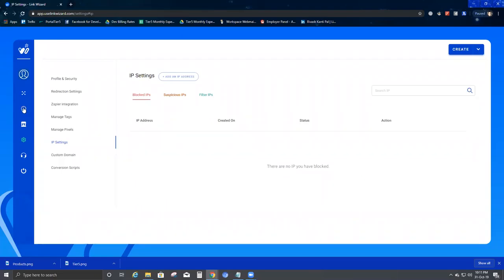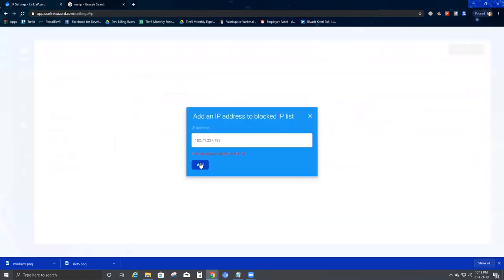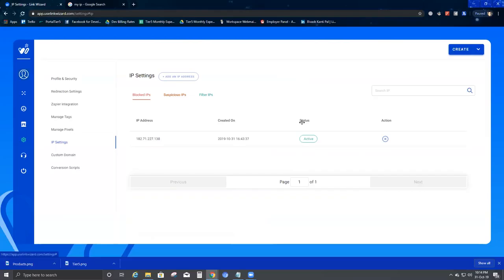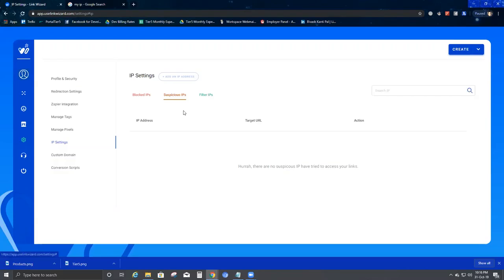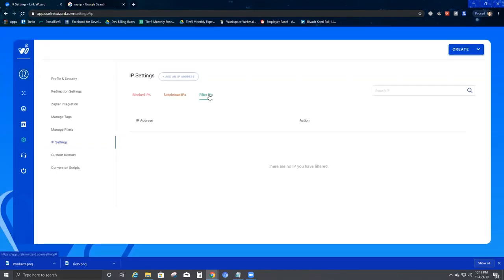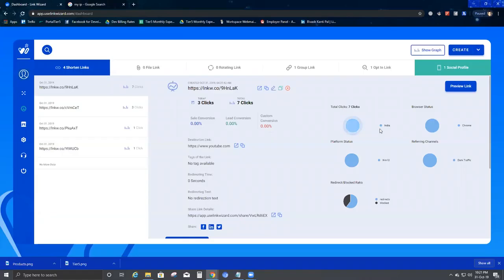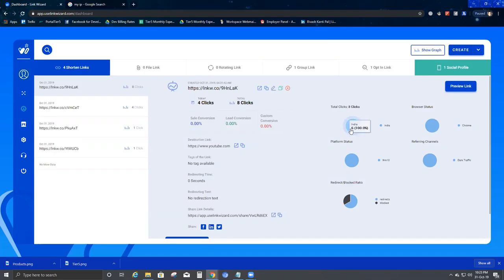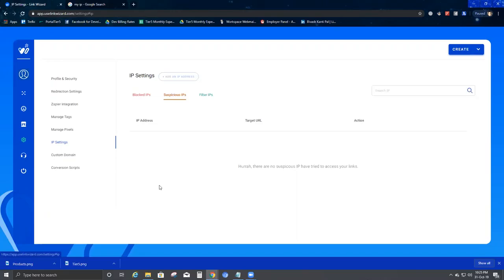Link Wizard IP Settings Feature Video